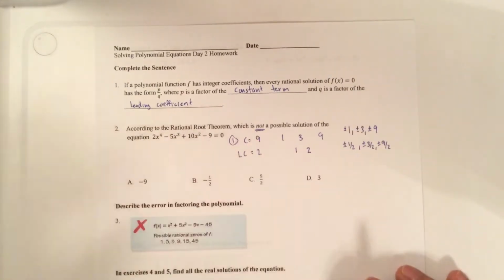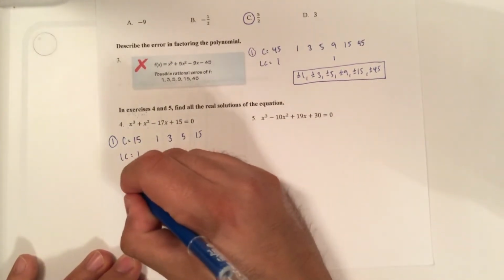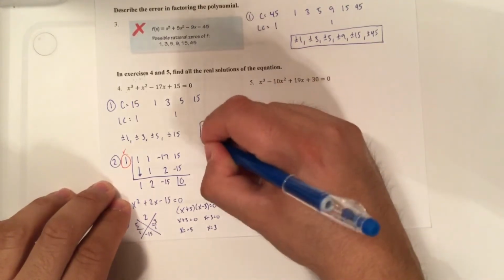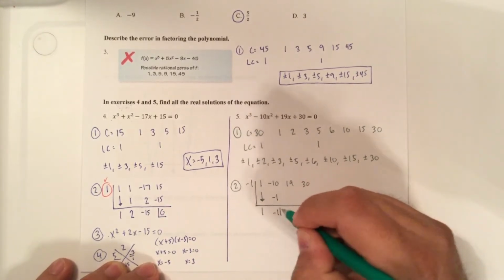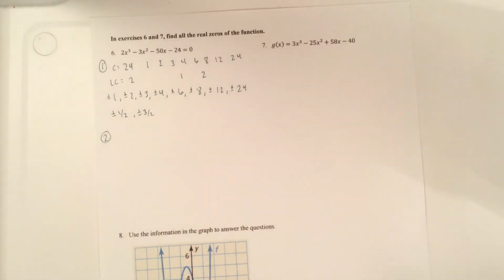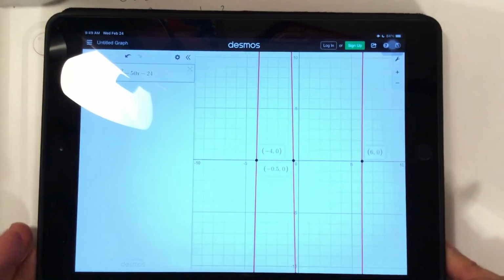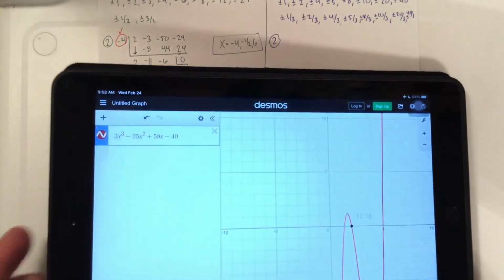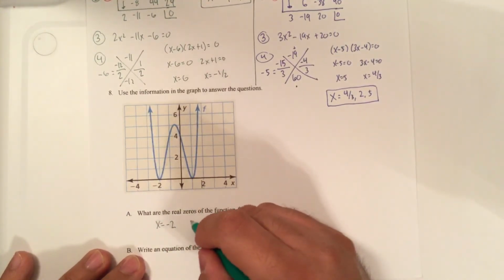Solving Polynomial Equations Day 2 Homework Key